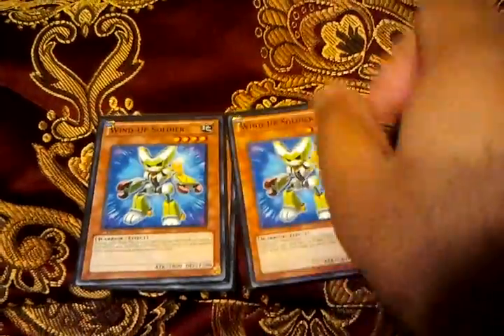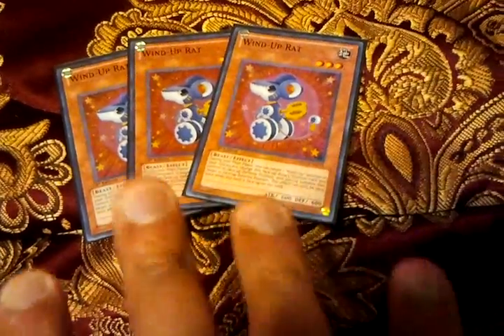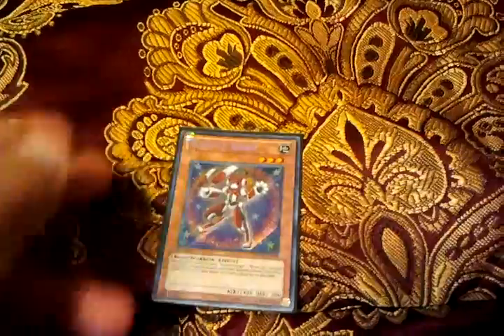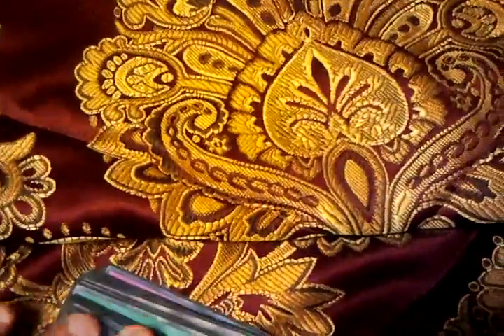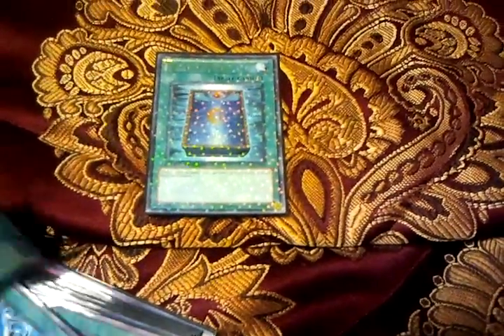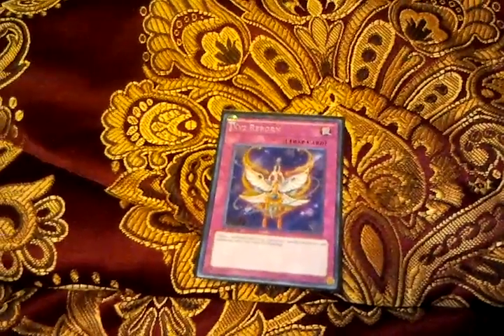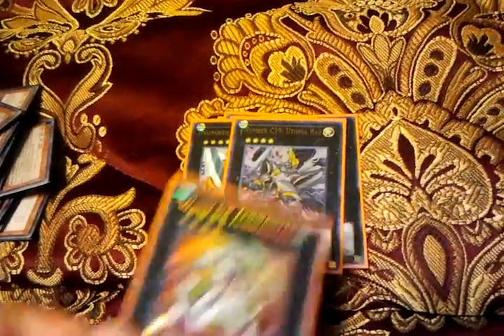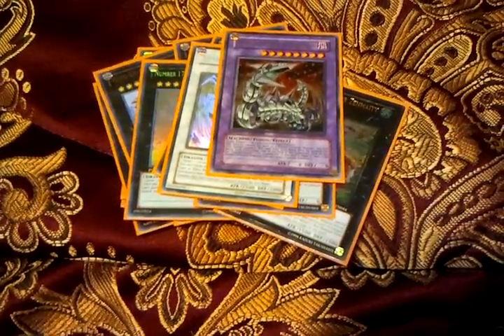Yugioh Deck Profile: Toybox